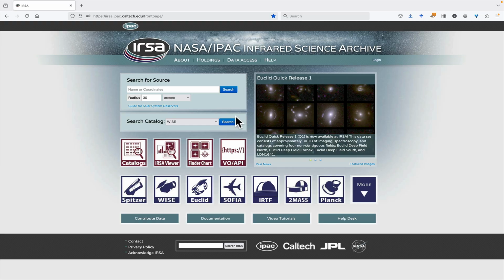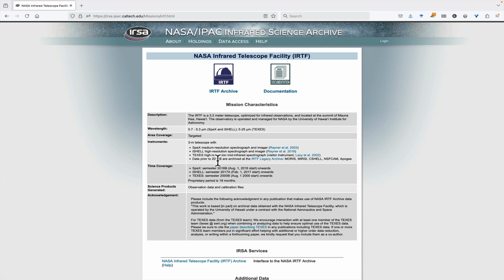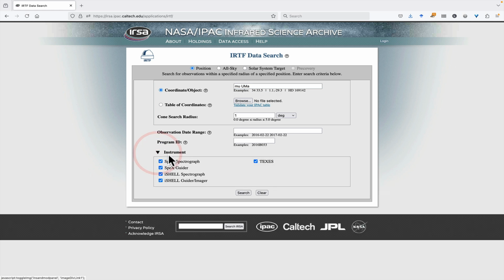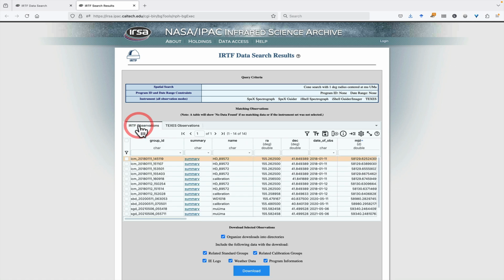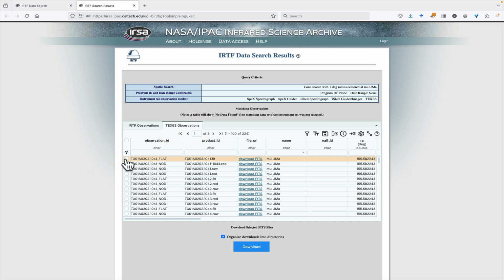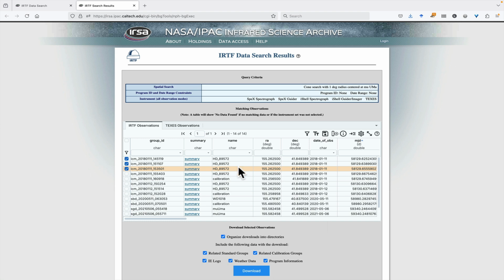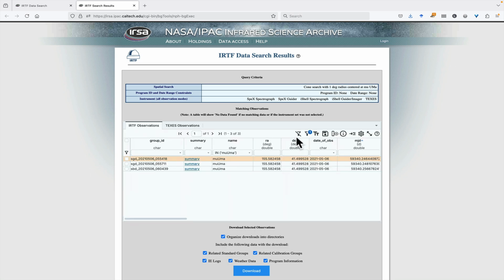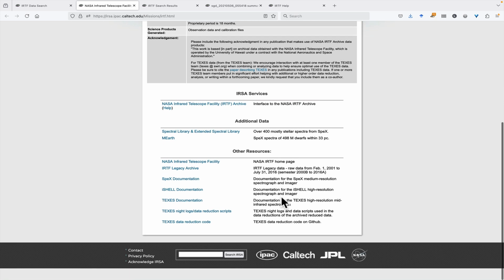IRSA Tutorial 0901v2: The NASA IRTF Archive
This is a brief introduction to the archive at IRSA for the NASA IRTF telescope. (If you have questions, the IRSA Helpdesk is